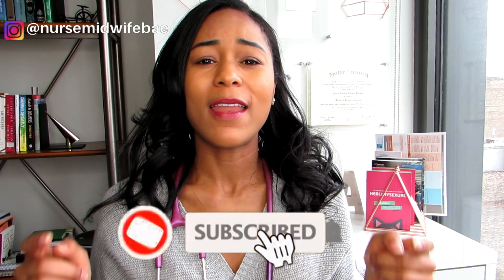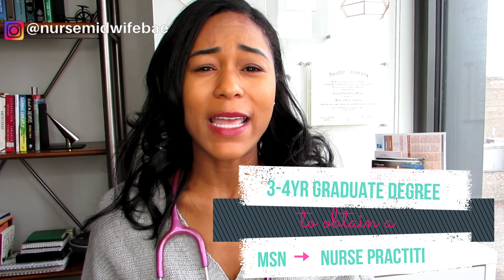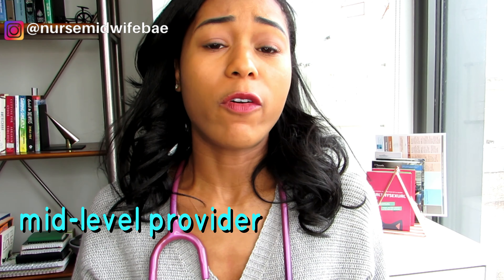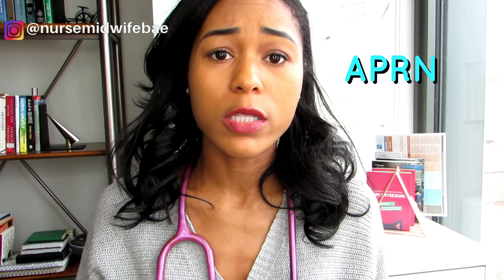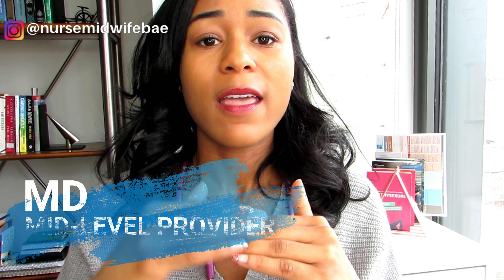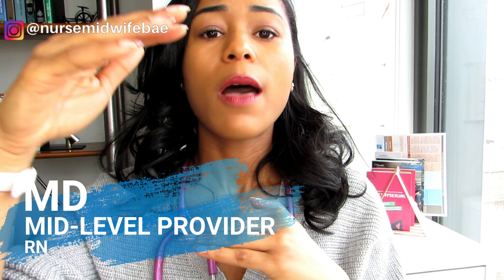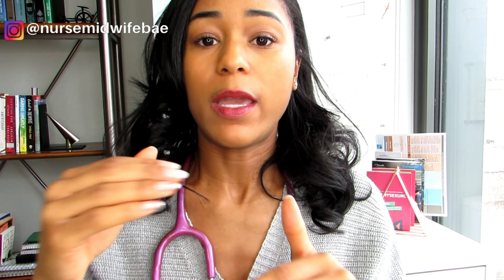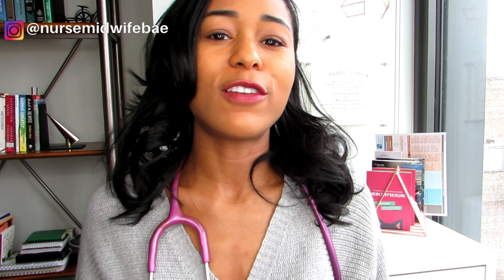So You Want to be a Nurse Practitioner? Watch this FIRST | Aishah Williams, APRN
Hey guys! My name is Aishah Williams, and I am a Certified Nurse Midwife (CNM). Consider this channel your one-stop-shop for all things women's health. I want to use this platform to share my knowledge on the subject of women's health, and create a digital community where women can empower one another to make informed decisions on their health. Consider me your virtual gyne! xo NMB

In this video I break down exactly what a nurse midwife is, the pathway to becoming one, and what my job entails.